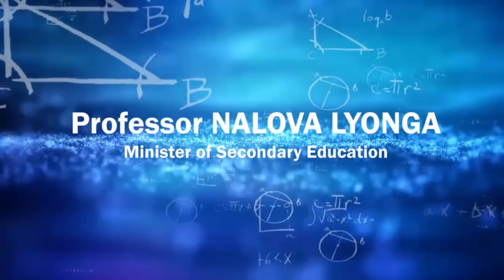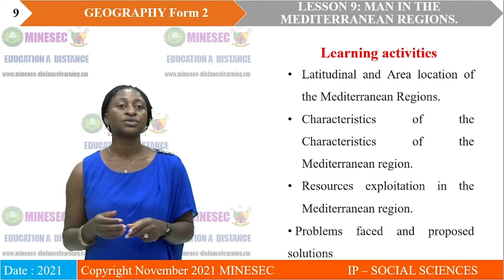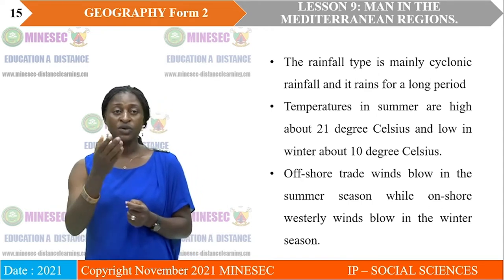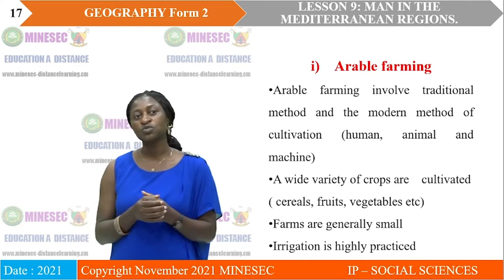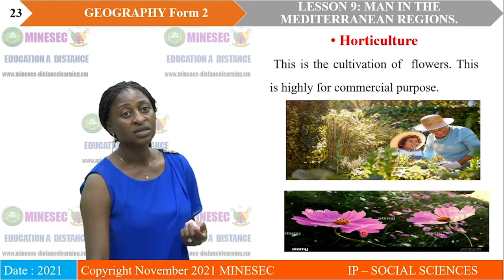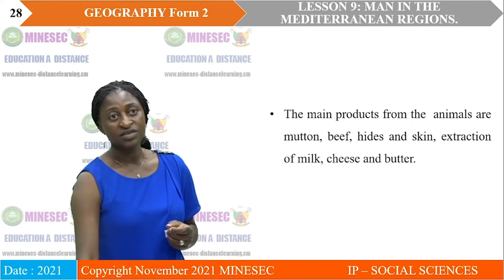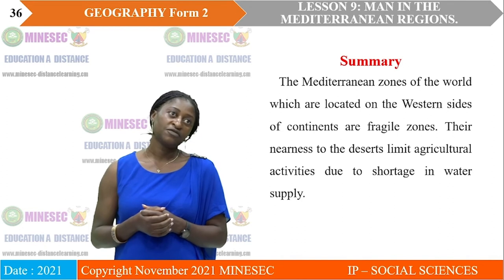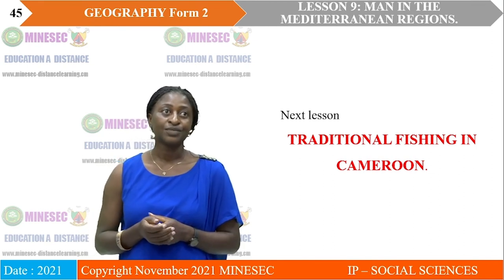GEOGRAPHY Form 2 Lesson 9 MAN IN THE MEDITERRANEAN REGIONS OF THE WORLD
IP-SS GEOGRAPHY Form 2 Lesson 9 MAN IN THE MEDITERRANEAN REGIONS OF THE WORLD